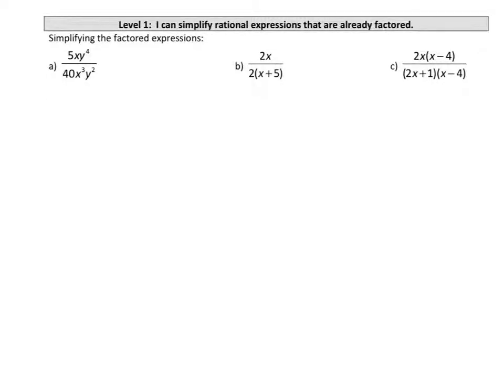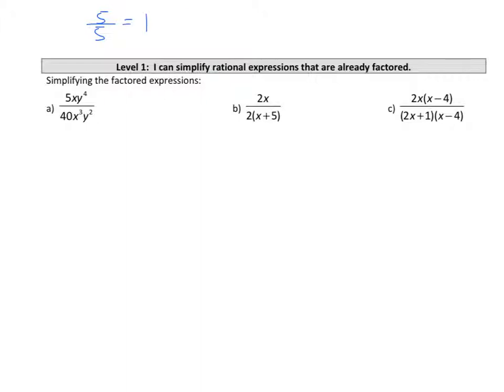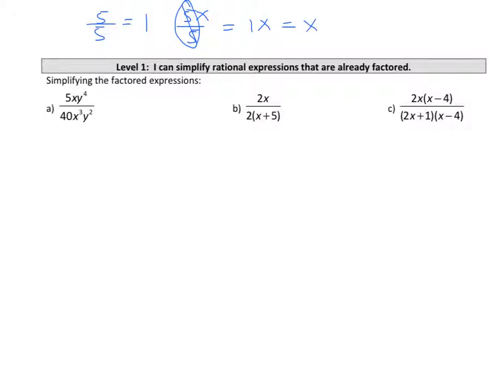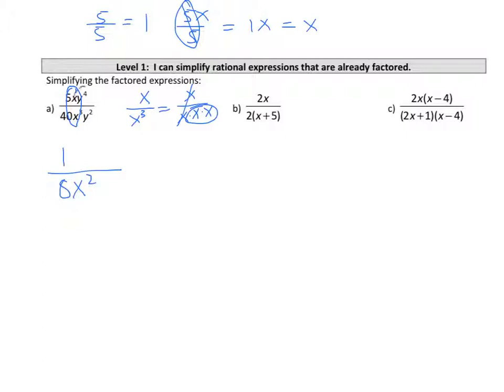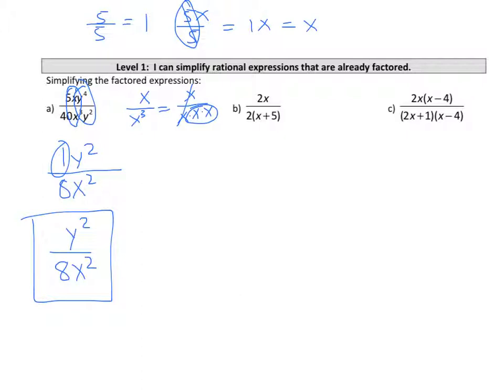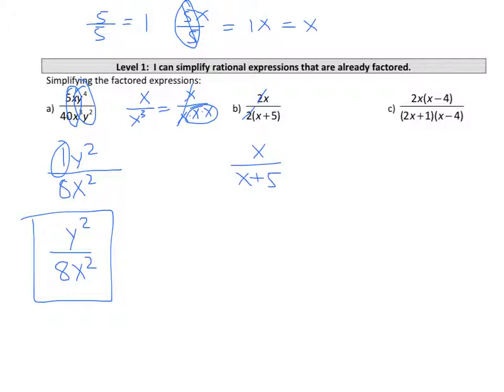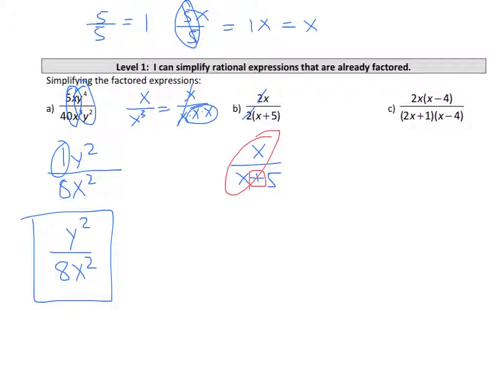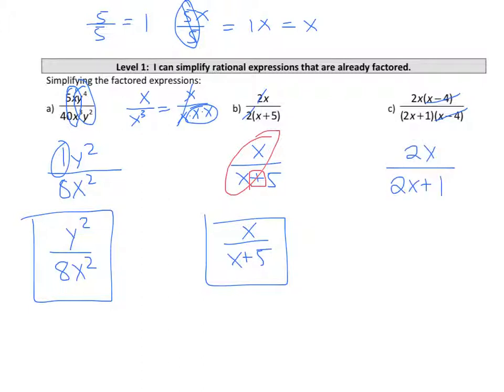8.1 Rational Expressions L1 Notes